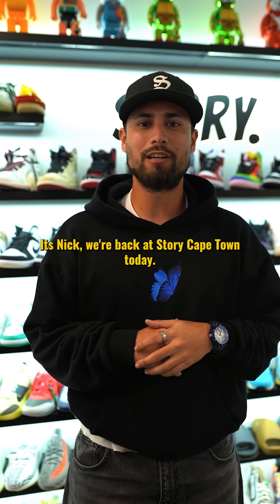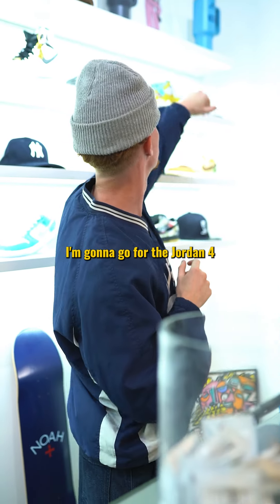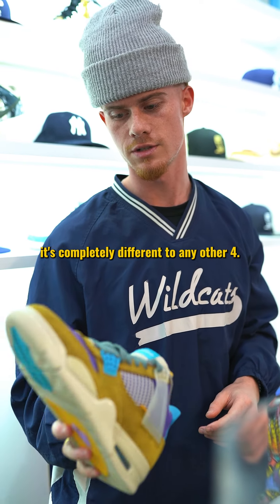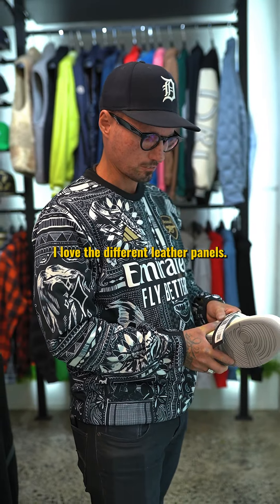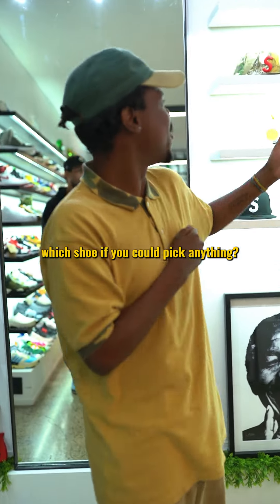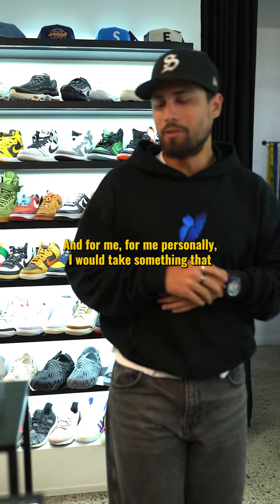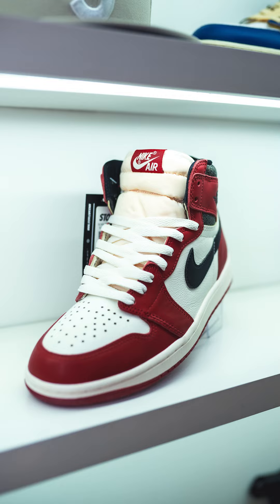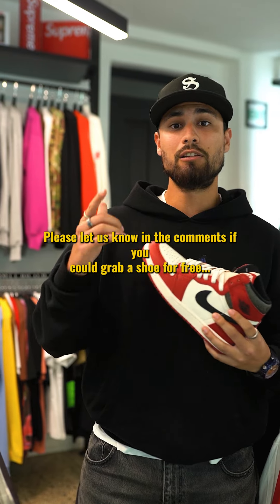What sneaker would you take?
If you could walk home with any sneaker, which one would it be?

Now Available at Story⁠

In-store at 166 Buitengracht Street, Cape Town⁠